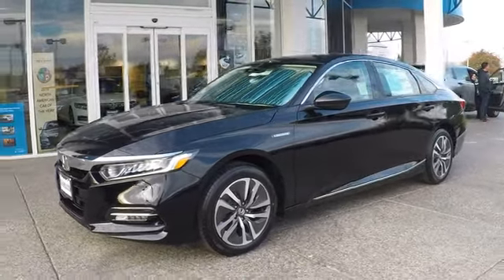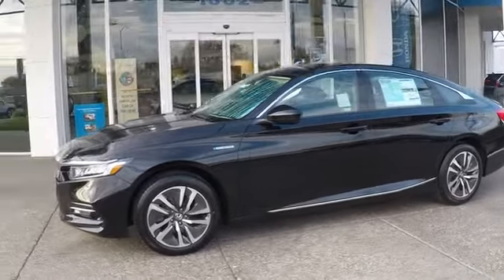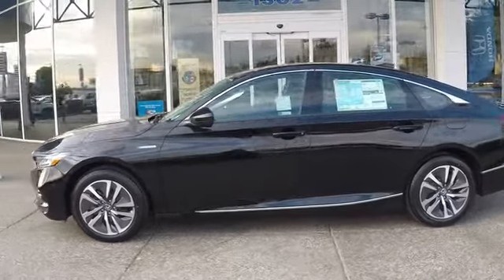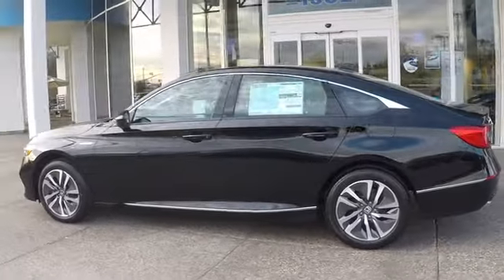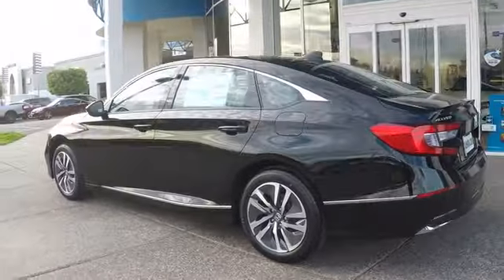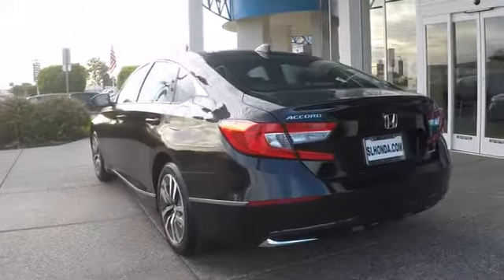2018 Honda Accord Hybrid EX Sale Price Lease Bay Area Oakland Alameda Hayward Fremont San Leandro CA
Crystal Black Pearl 2018 Honda Accord Hybrid EX Sale Price Lease Bay Area Oakland Alameda Hayward Fremont San Leandro CA

Scores 47 Highway MPG and 47 City MPG! This Honda Accord Hybrid delivers a Gas/Electric I-4 2.0 L/122 engine powering this Variable transmission. Wheels: 17 Machine-Finished Alloy, VSA Electronic Stability Control (ESC), Valet Function.*This Honda Accord Hybrid Comes Equipped with These Options *Urethane Gear Shift Knob, Trunk Rear Cargo Access, Trip Computer, Transmission: Electronic Continuously Variable -inc: (E-CVT) w/sport mode and deceleration selectors, Tires: 225/50R17 94V AS, Systems Monitor, Strut Front Suspension w/Coil Springs, Speed Sensitive Variable Intermittent Wipers, Spare Tire Mobility Kit, Single Stainless Steel Exhaust.* Visit Us Today *Stop by San Leandro Honda Dealer located at 1302 Marina Blvd, San Leandro, CA 94577 for a quick visit and a great vehicle!